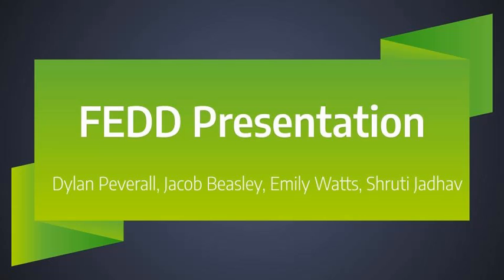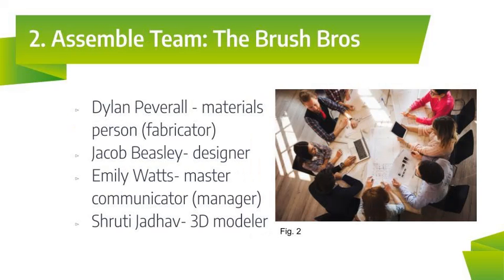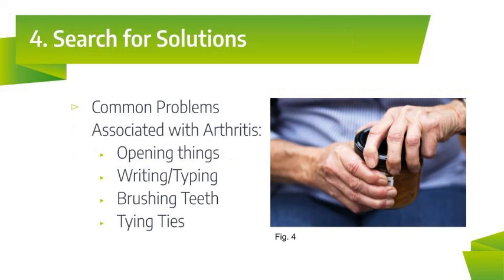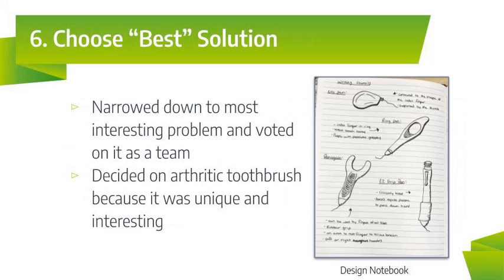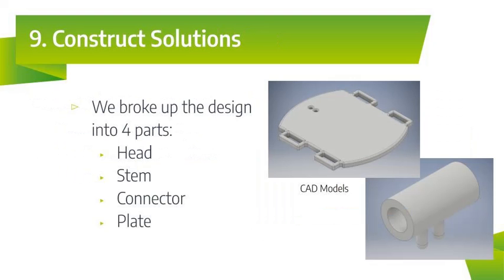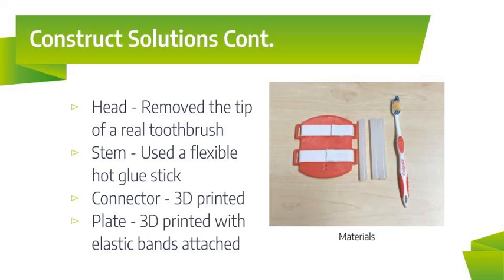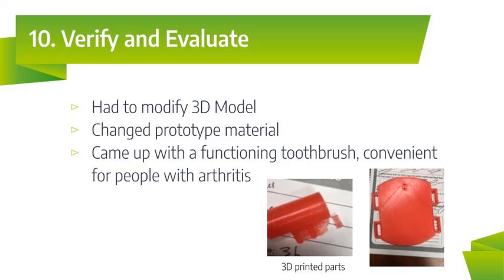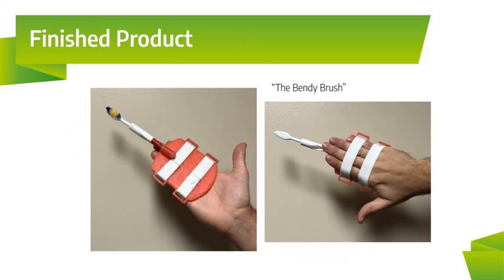Group 6 FEDD Project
The FEDD project video for Group 6 of E101 Sec 013 NCSU 2019